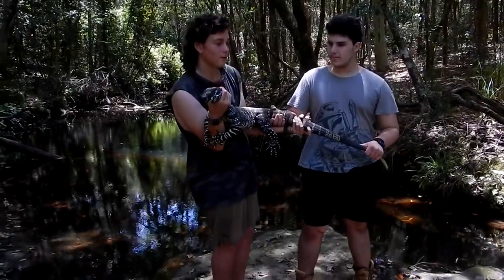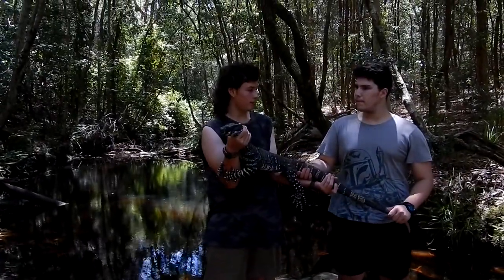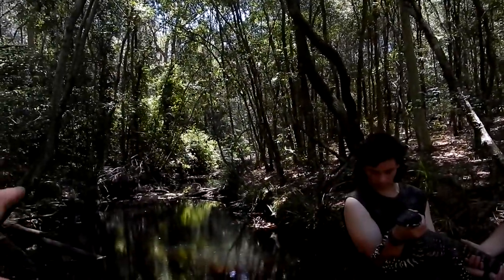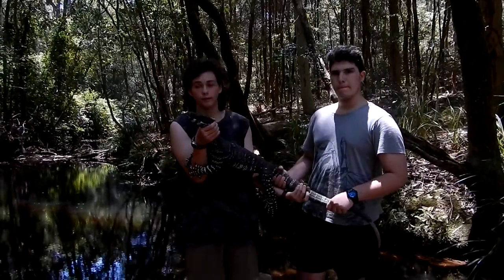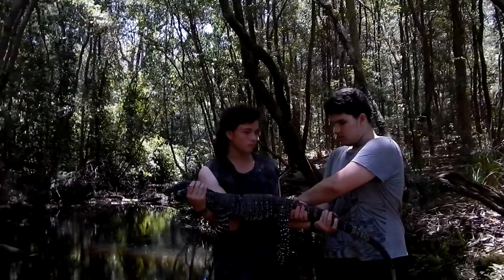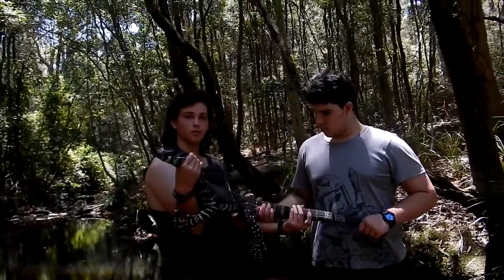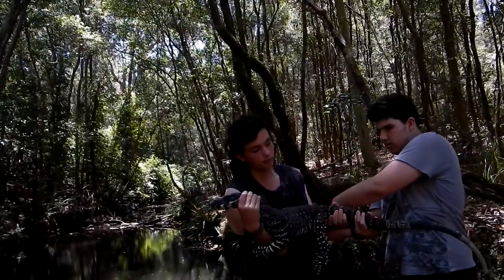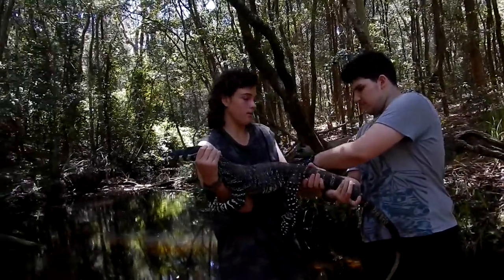Huge Goanna caught barehanded + the amazing powerful owl | TAC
We do not remove any native wildlife from it's habitat, and all animals are released safe and unharmed. We DO NOT take responsibility for any injuries sustained if you try to do what we do.